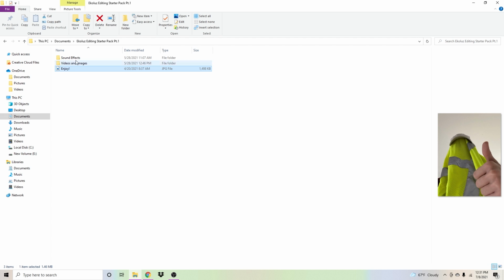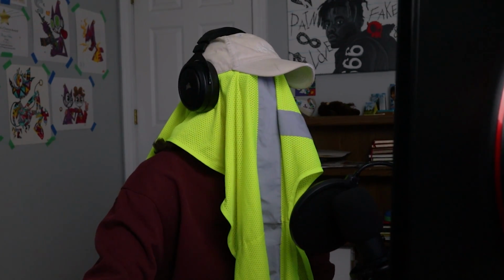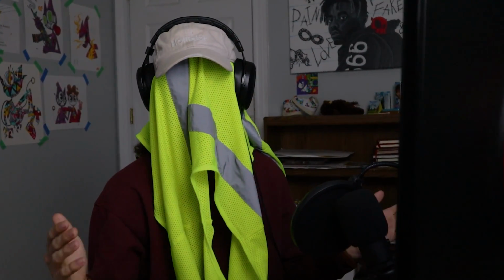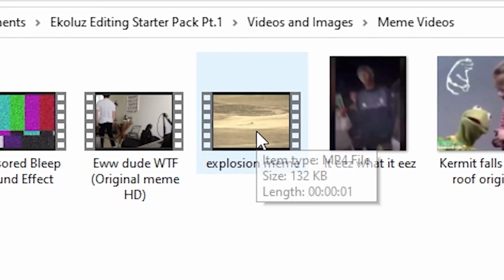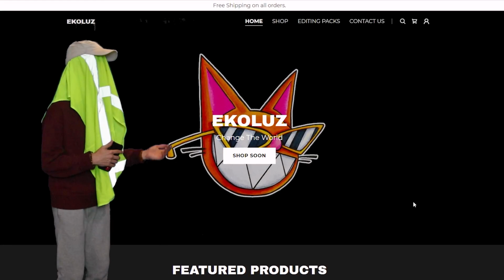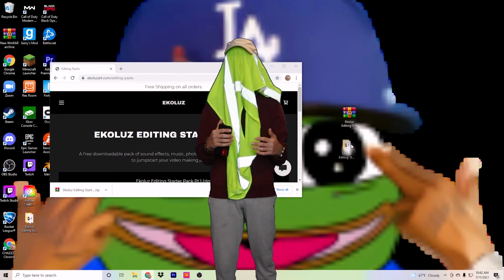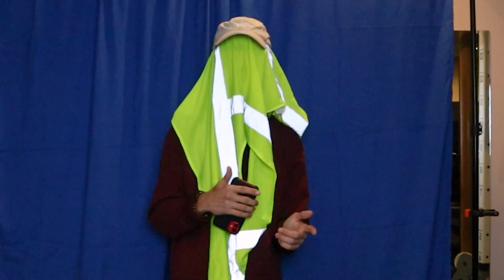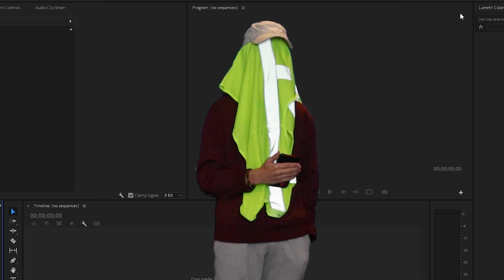THE BEST FREE MEME EDITING PACKS FOR PREMIERE PRO!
I'm back baby

[Redacted due to cost] - I don’t make anymore money from YT

Tools:
Copic markers
Posca paint pens
Micron Pigma Pens (0.5 and 0.8)
Moleskine A3 and A4 sketchbooks
Mixed Media paper
Prismacolor and Faber Castell Polychromos Colored Pencils
Factis Bm2 mechanical eraser
Helix electric eraser
General's kneaded eraser
Pental Graphgear 800 mechanical pencil